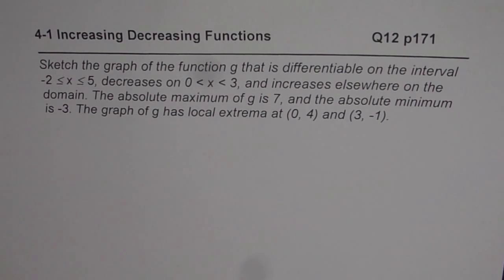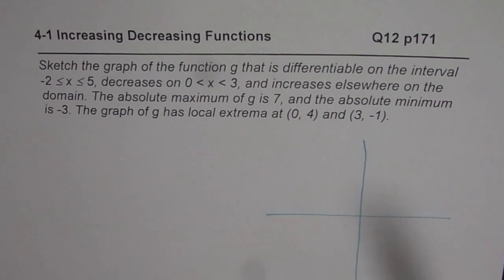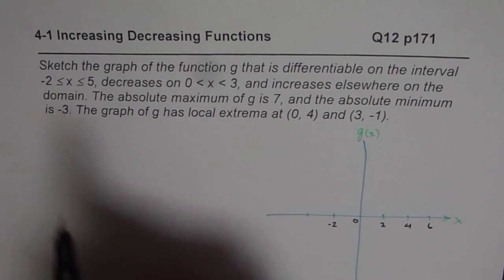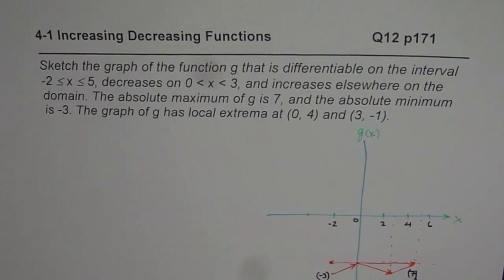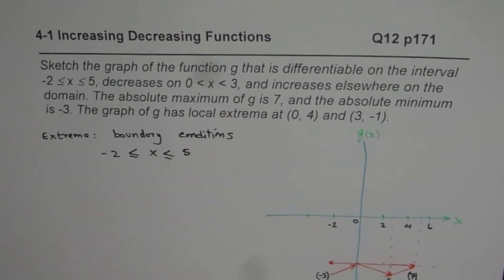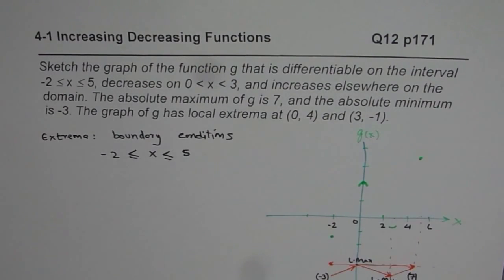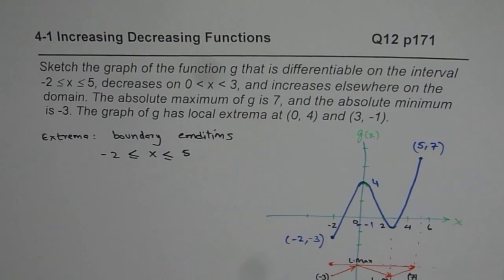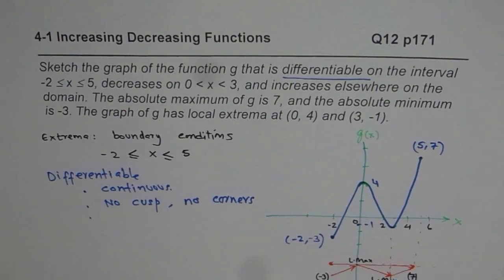Q12 p171 Sketch Function From Relative and Absolute Extrema and Restricted Domain